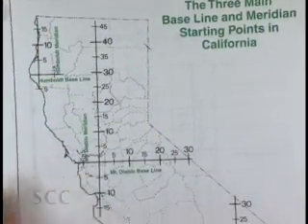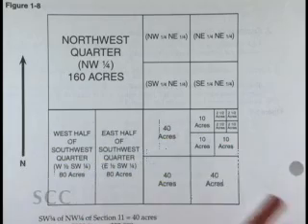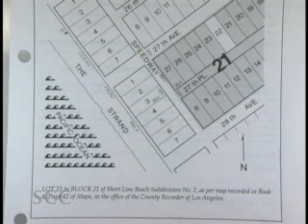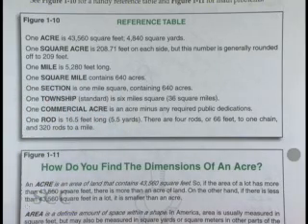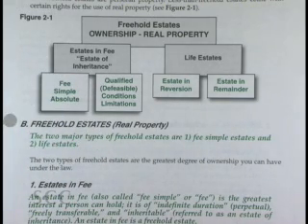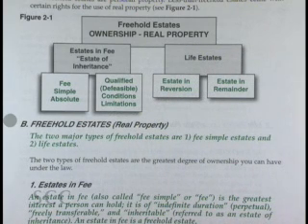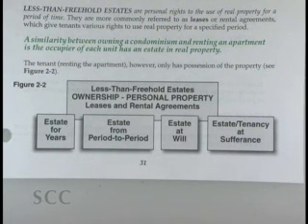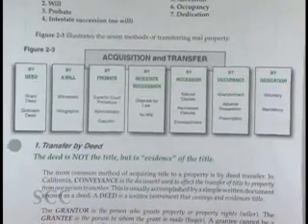Real Estate - RE 300 | Show 3